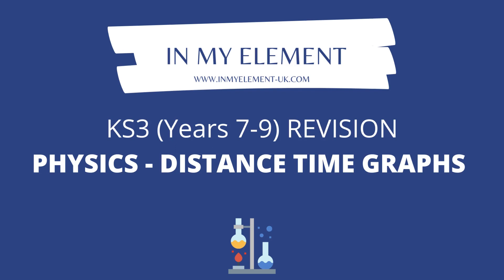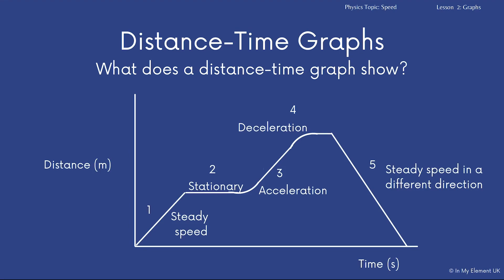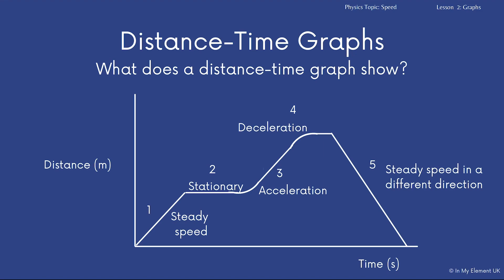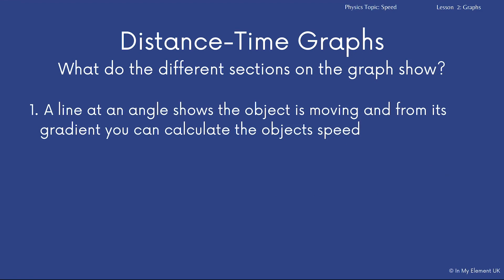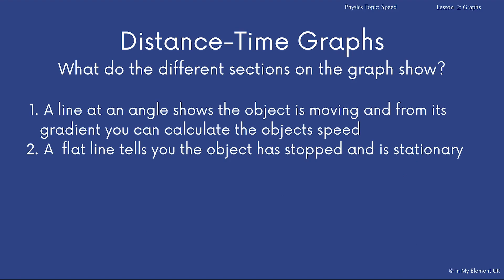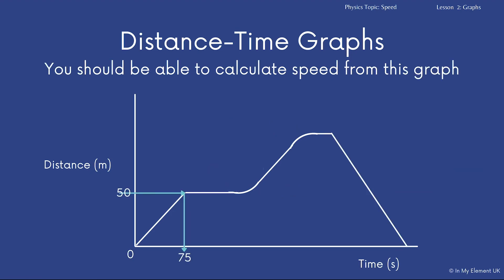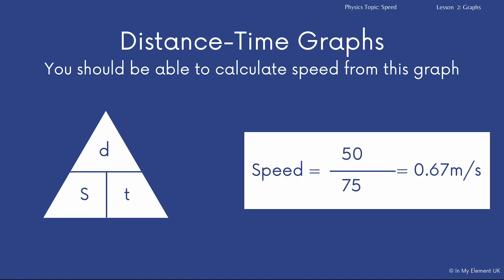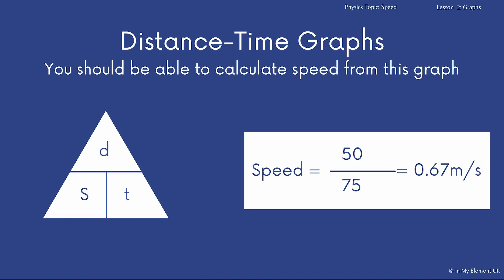Distance Time Graphs (Keywords, Labelling, Calculations) - Physics Revision (Years 7, 8 & 9)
In this Key Stage Three (KS3) science revision video, we will be looking at the Physics topic of Distance Time Graphs.

We will be looking at:

❓ Keywords (Acceleration/Deceleration)
❓ Labelling a Distance-Time Graph
❓ What a Distance-Time Graph Shows
❓ How to calculate speed from the Graph (Equation)